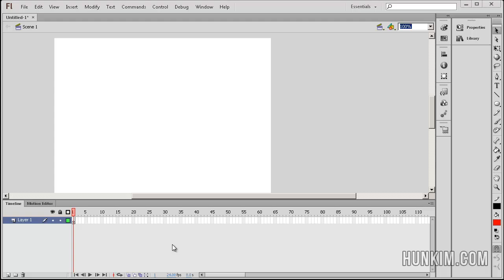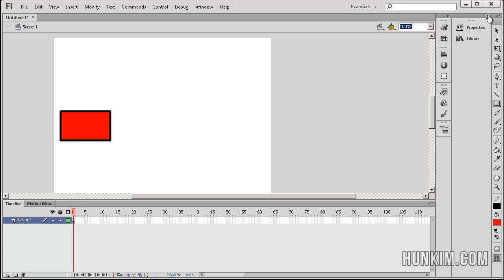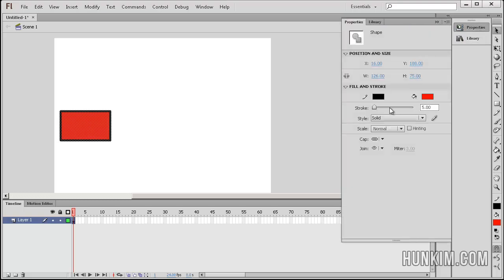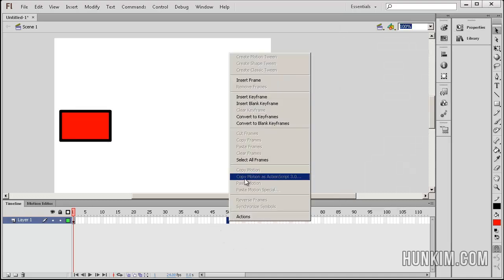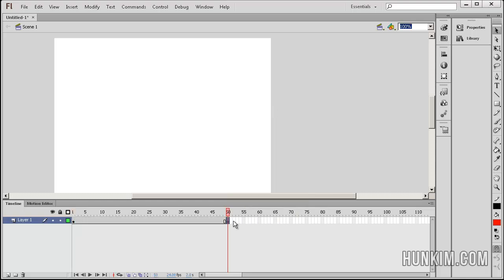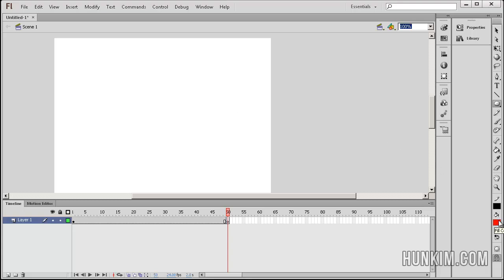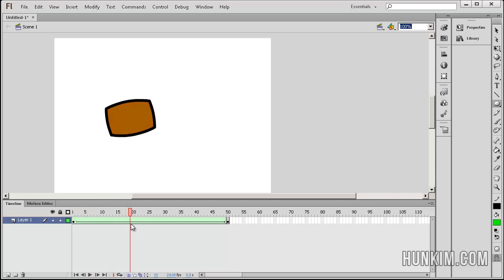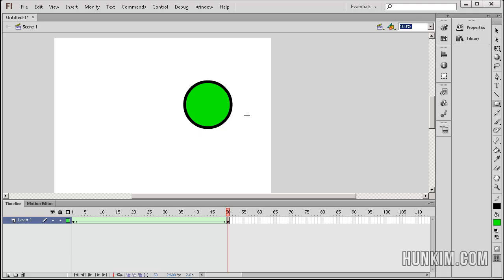Flash CS6 Tutorial - Basic Shape Tween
Flash CS6 Tutorial for Beginners - Basic Shape Tween